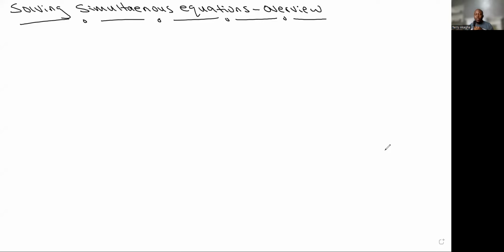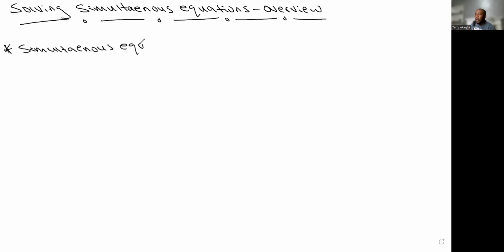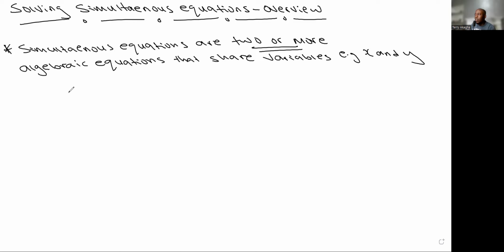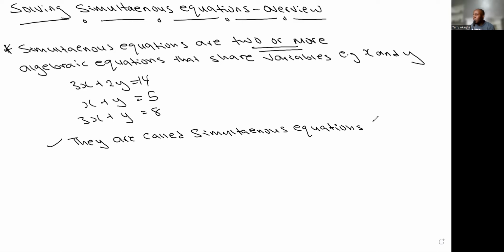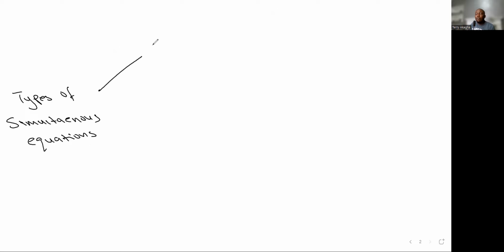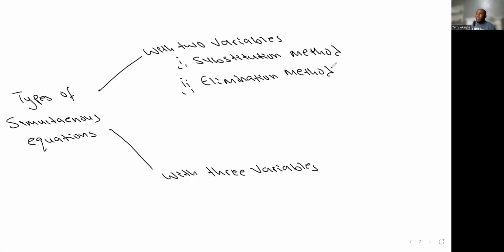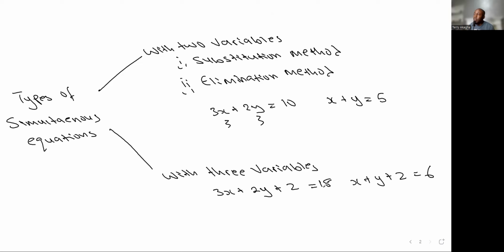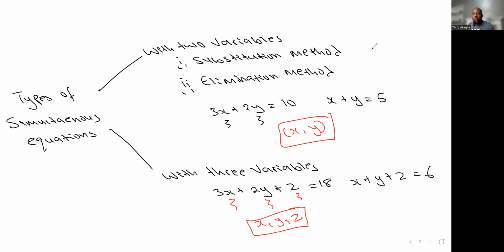15 of 18 - Solving Simultaneous Equations - Overview - Part 1 - With Terry in 10 minutes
Here, we introduced the concept of simultaneous equations and the two types ( with two variable and three variables)